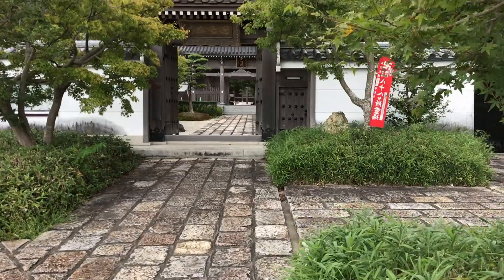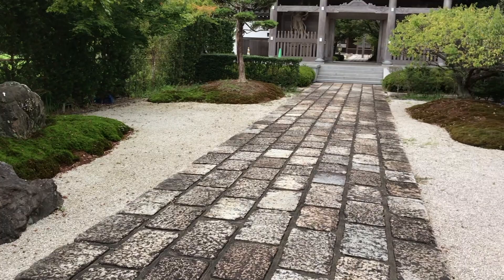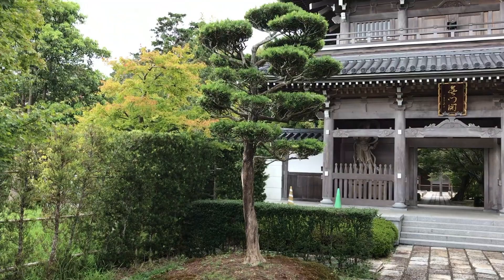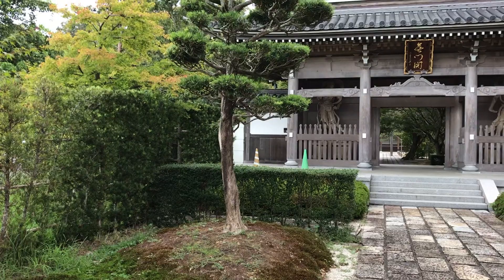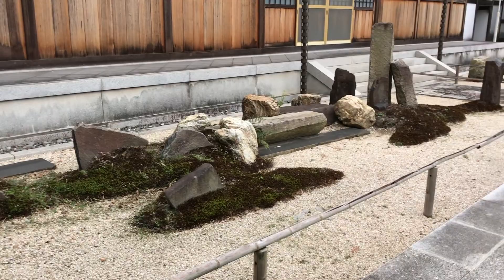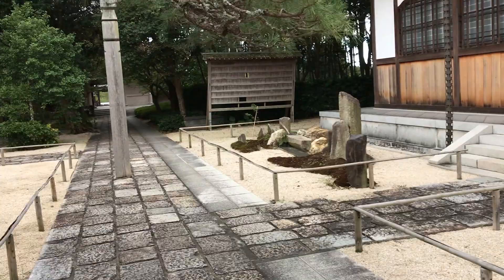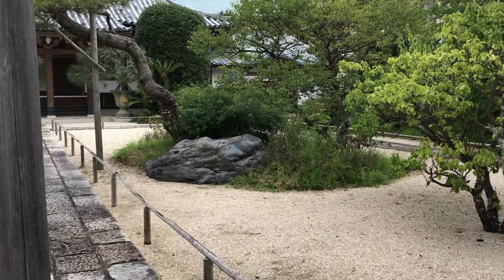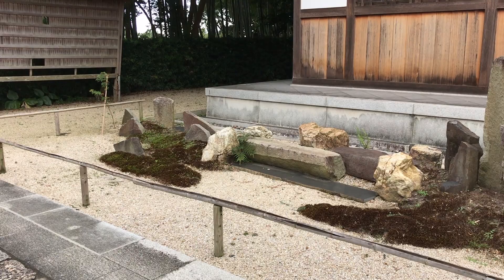RJG visits: Saiken-ji in Hamamatsu in HD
The approach to this temple was designed by Shunmyo Masuno. I only knew about his garden designed and was surprised!